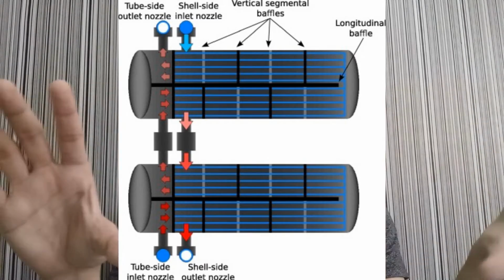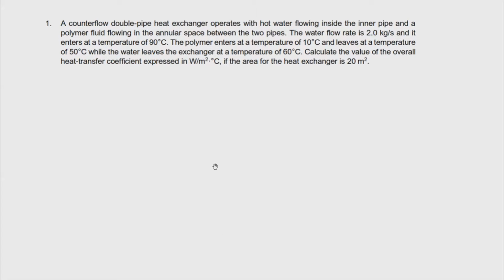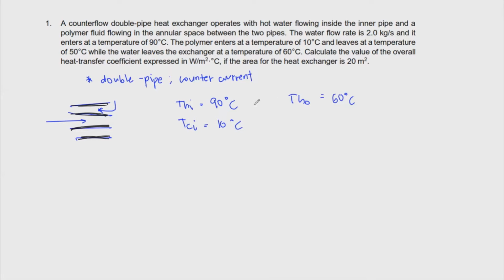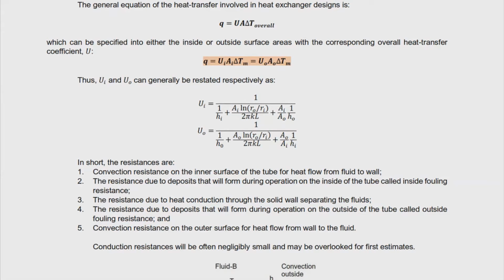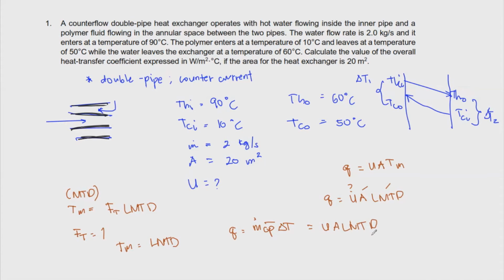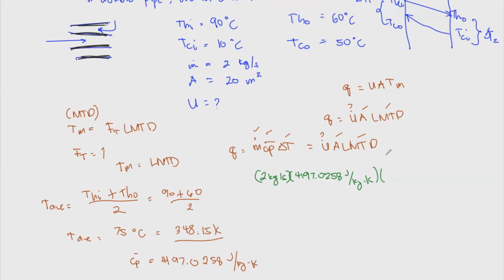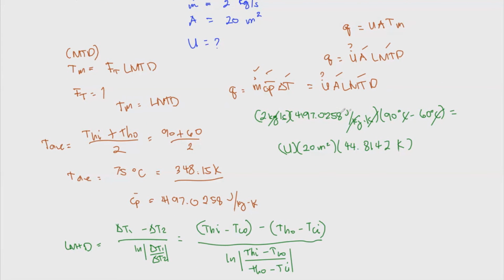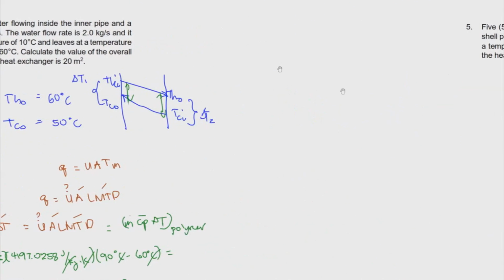Heat Exchangers (Intro + Example 1) - Part 1/4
This video discusses all about the general approach for heat exchangers and how one differs from each other.